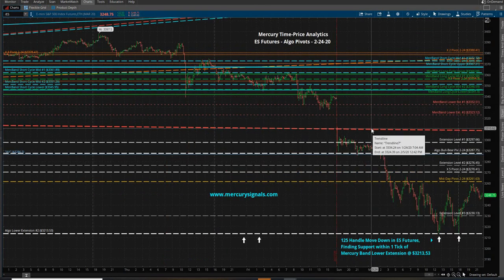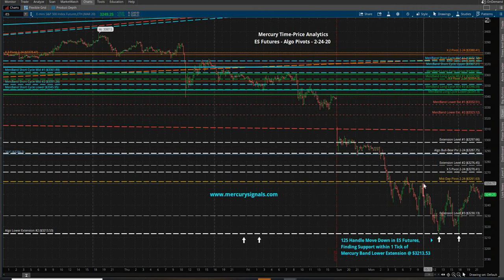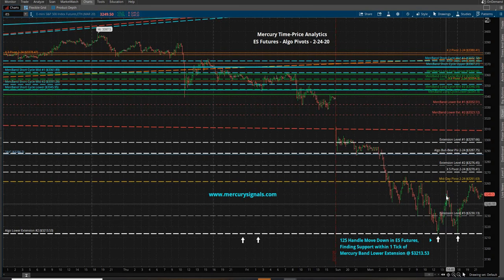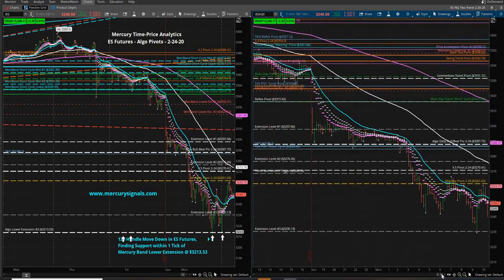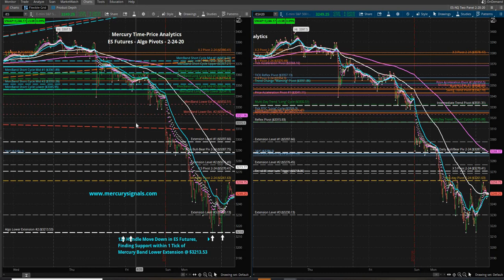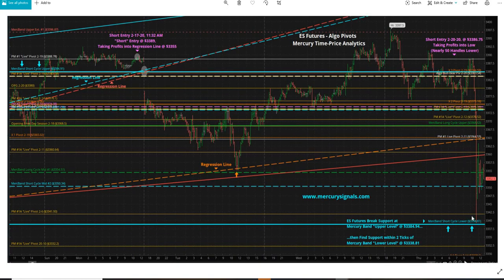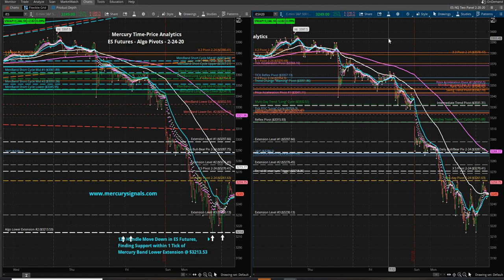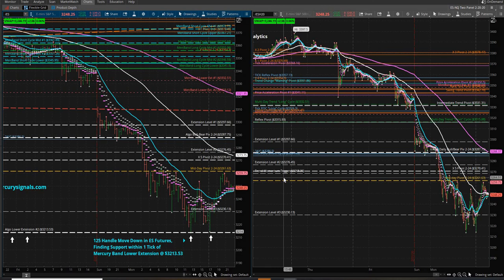Futures Trading Daily Algo Update: "Gravity Ahead" 2-24, Mark Anthony, Mercury Time-Price Analytics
For three weeks, our Algorithmic Trading Service has been warning of an impending Sharp Correction. Now, you can see the Math Behind the Method that led to Exceptionally Profitable Trading Opportunities for Mercury Time-Price Analytics Subscribers, and how you can Profit from the same Proven Methods with NO Contracts and NO Software to Buy.

Our Automated Algorithmic Day Trading System booked over 120 Handles since Friday, and our Swing Trading Algo booked over 140 Handles as Well!

and check out our Special Subscription Offer before the March Rate Increase takes effect.